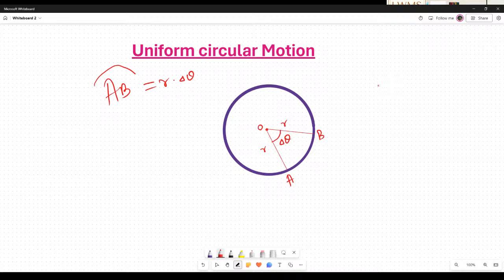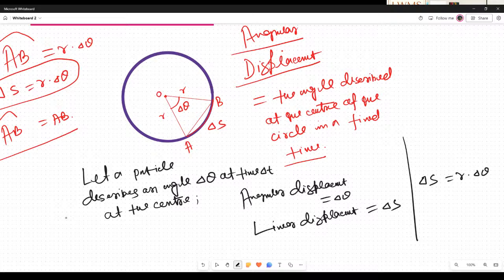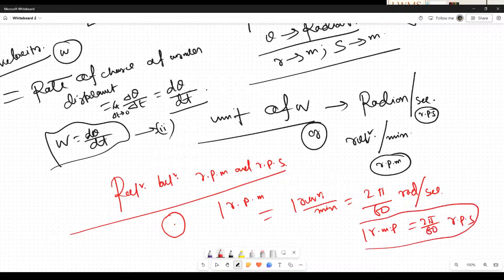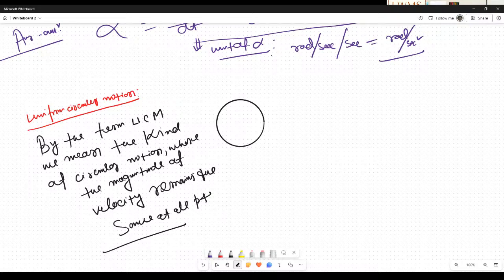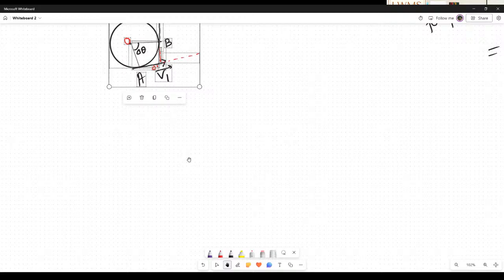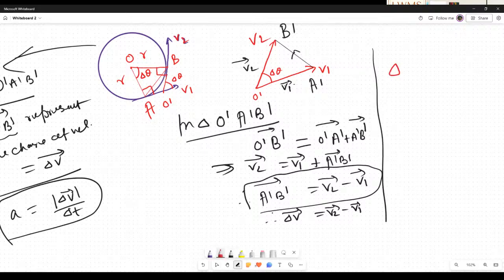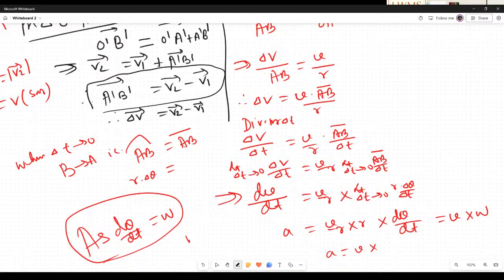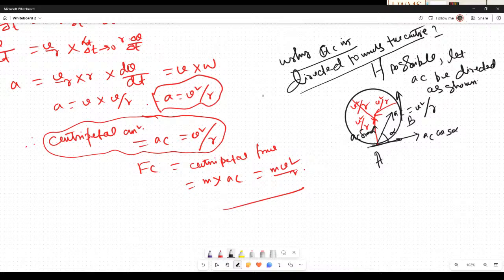Understanding Circular Motion: Step-by-Step Guide for CBSE Class XI Physics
Explore the fascinating world of circular motion with our detailed step-by-step guide, specially designed for CBSE Class XI Physics students. In this comprehensive video, we break down the concepts of circular motion, including centripetal force, angular velocity, and more. Our clear and concise explanations make it easy to grasp even the most complex ideas. Perfect for exam preparation, this video will help you master circular motion and improve your physics skills. Don't miss out on this valuable resource for your studies. Join us and enhance your learning experience with our expert coaching.